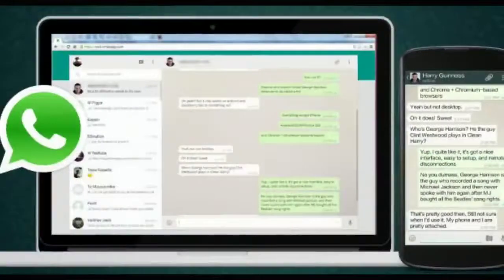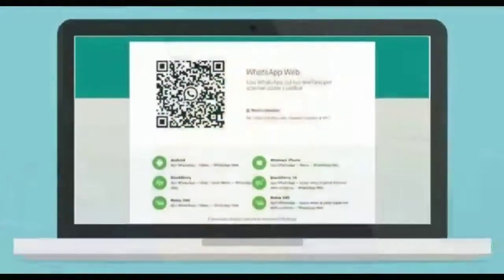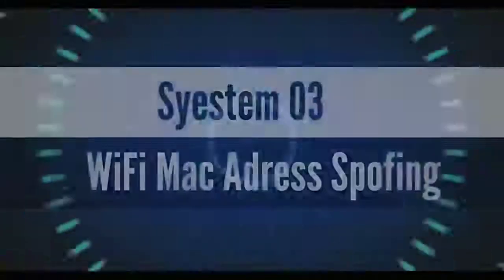What's App এর সিকিউরিটি সিস্টেমের দুর্বল দিক! How To Be Safe??